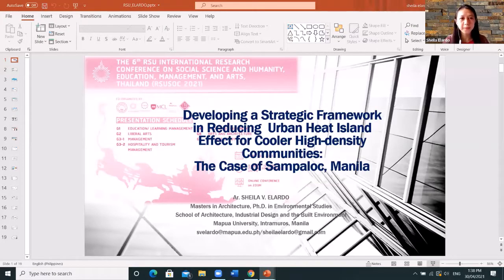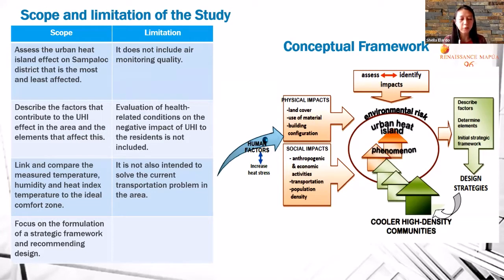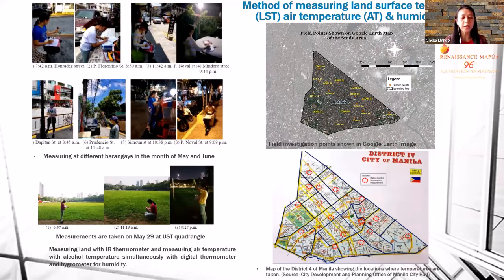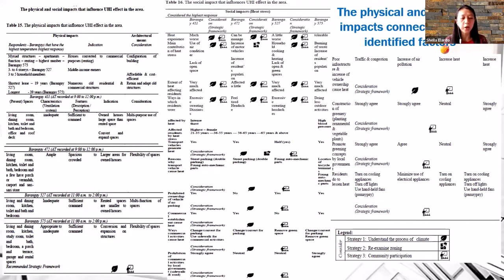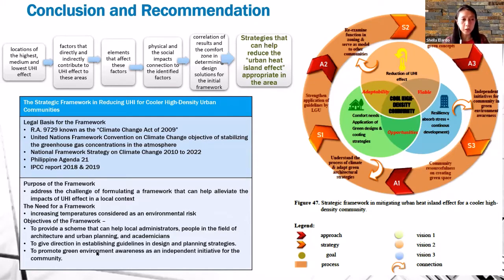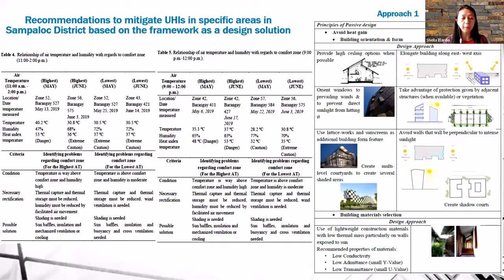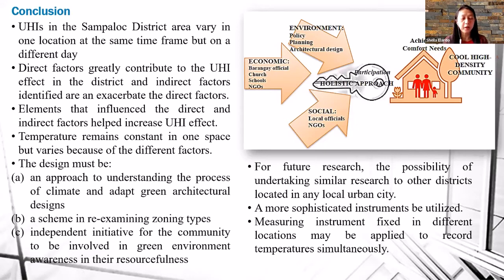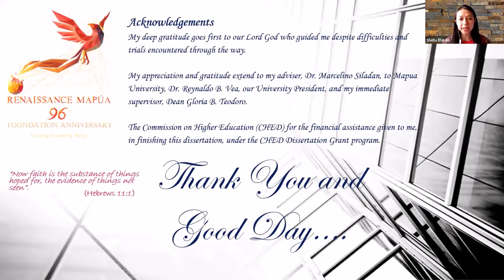IN21-043 Sheila Valencia Elardo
Developing a Strategic Framework in Reducing Urban Heat Island Effect for Cooler High-density Communities: The Case of Sampaloc, Manila